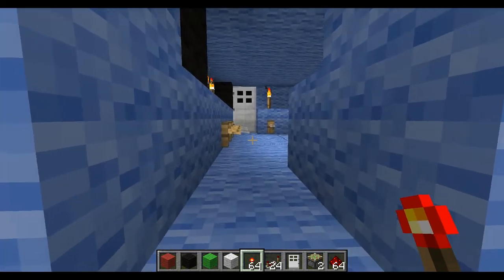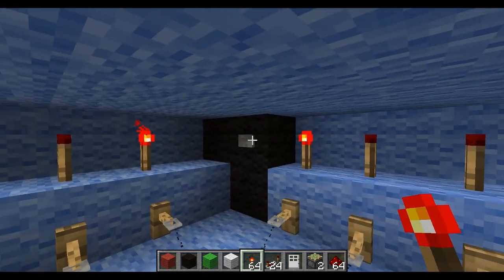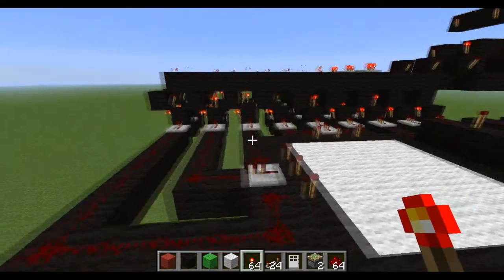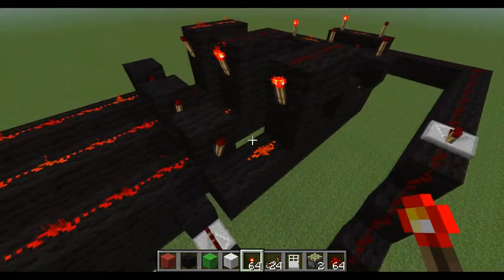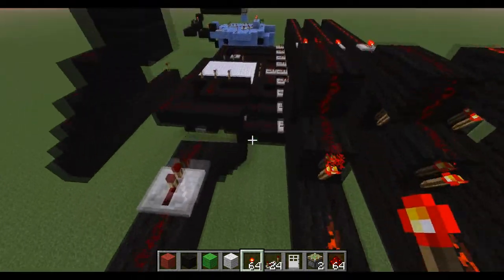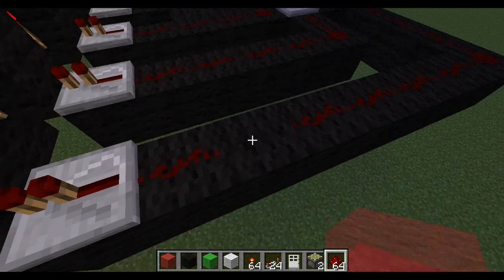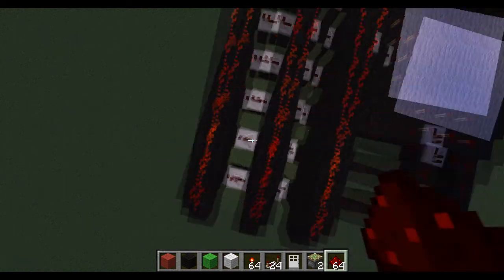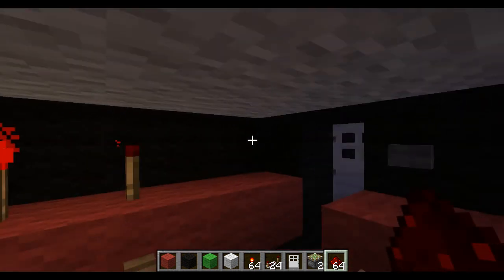Movement detection combination lock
I believe I was first to create anything like this in such a compact scale without using mobs, SethBling has created the same tracking but not the combination. It is combination lock that tracks your movement and uses them as a combination after you confirm your position.